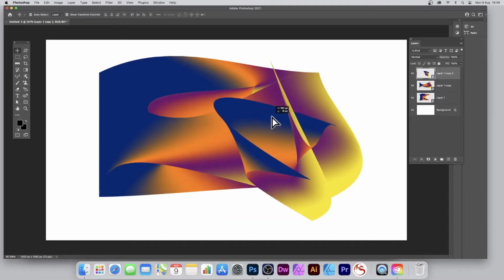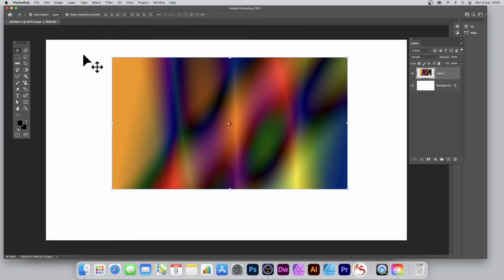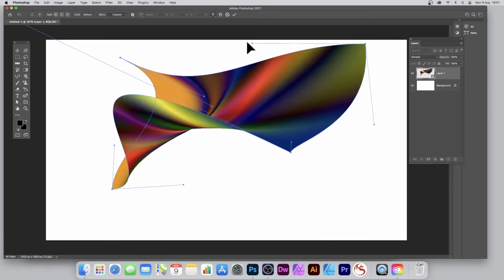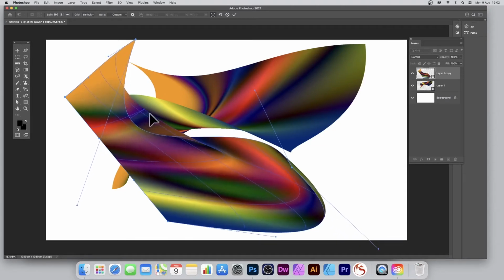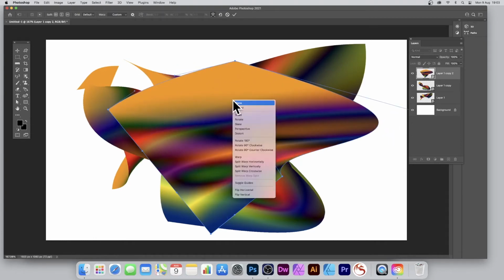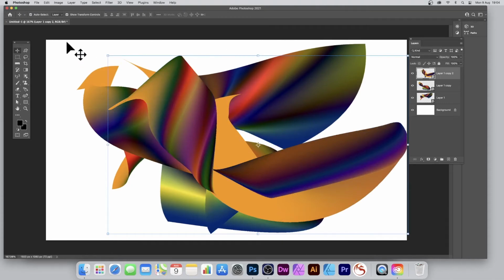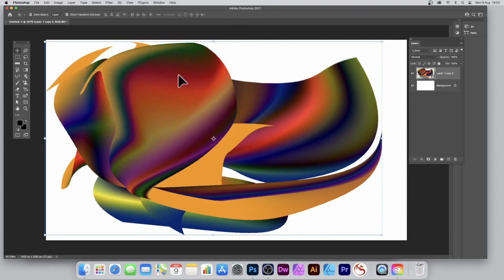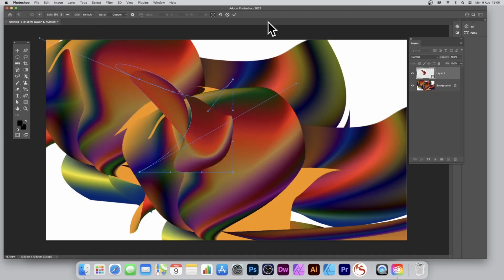Warped gradient tool in Photoshop guide how to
Warped gradient tool in Photoshop guide how to, how to warp and distort and create all kinds of amazing gradients in Photoshop. Wrap and tuck all kinds of gradients.  CC 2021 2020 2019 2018 etc Learn / how to / Explained